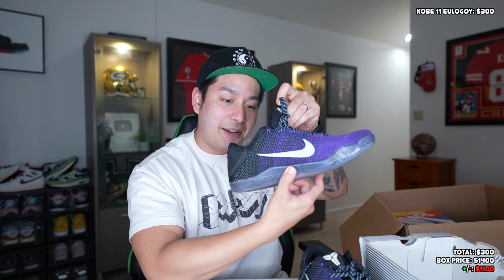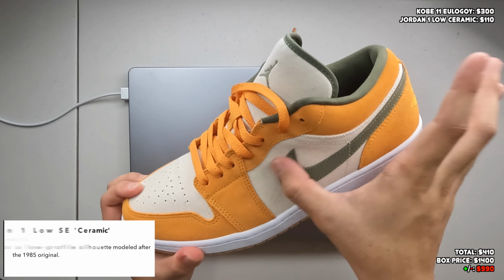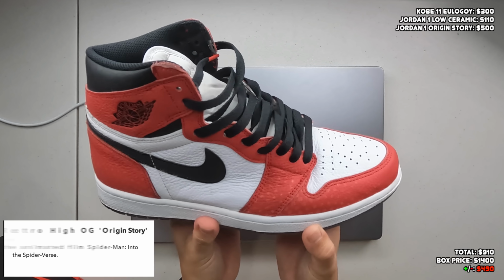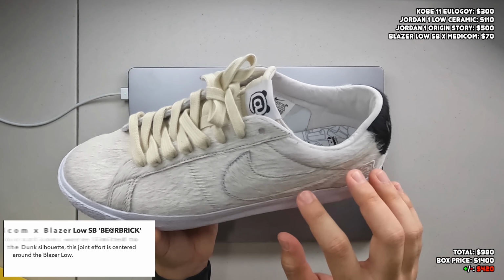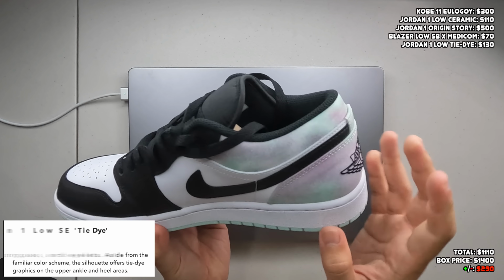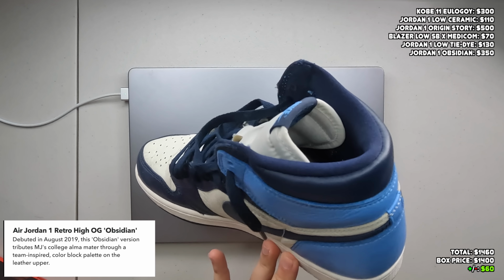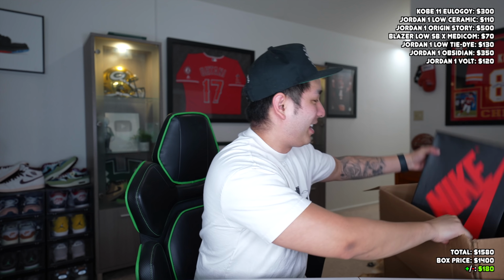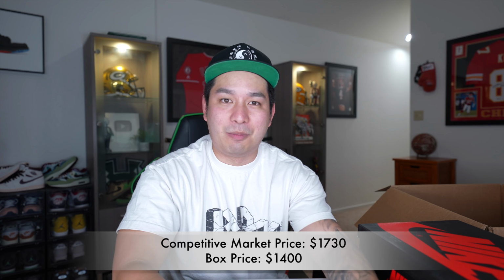Unboxing A $1400 Sneaker Beater Box (SO MUCH JORDAN 1s!)